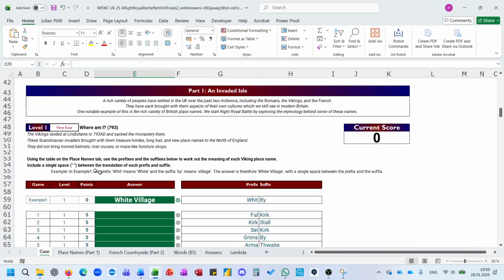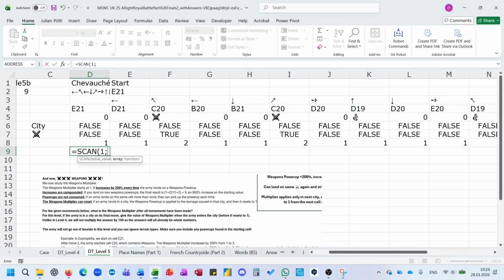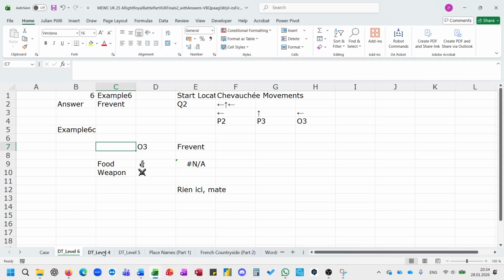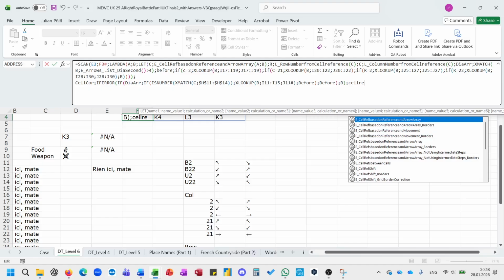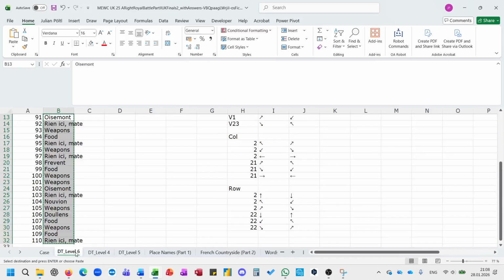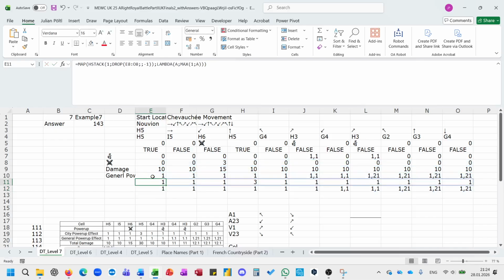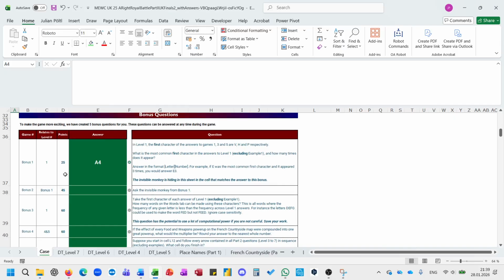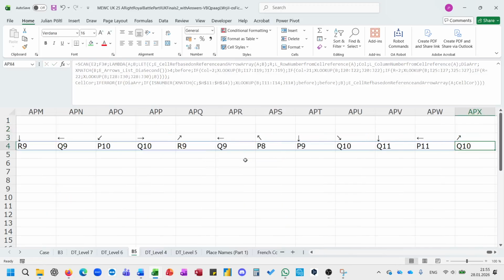I was battled and defeated! - A Right Royal Battle (Part II) - MEWC UK 2025 Excel ESports Finals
Explained Case Live solve of a SUPER HARD Finals Case of the MEWC UK Championship 2025 (Microsoft Excel World Championship Qualification Local Chapter). @Excel_esports_uk

The case in this video is “A Right Royal Battle (Part II)” by Harry Watson from the UK.

Timestamps:
00:00:00 Introduction
00:00:27 Level 1
00:02:04 Level 2
00:03:25 Level 3
00:05:56 Level 4
00:10:32 Level 5
00:20:45 Level 6 (yes, it really did take me 40 minutes)
01:01:08 Level 7 ('only' 30 minutes :D)
01:31:20 Bonus 1
01:32:01 Bonus 2
01:34:46 Bonus 3
01:44:52 Bonus 4
01:45:52 Bonus 5
01:47:52 Closing remarks